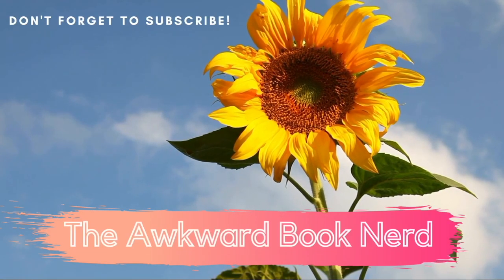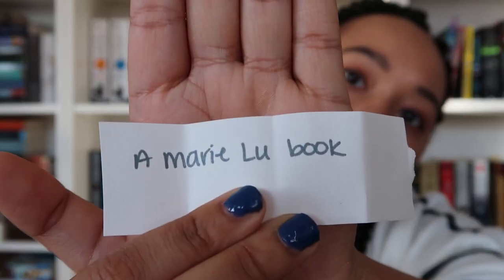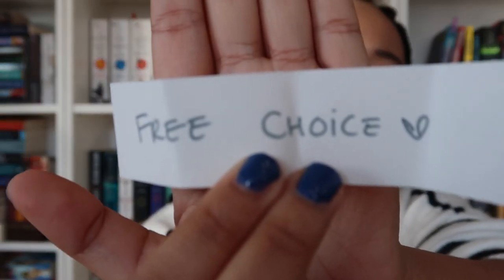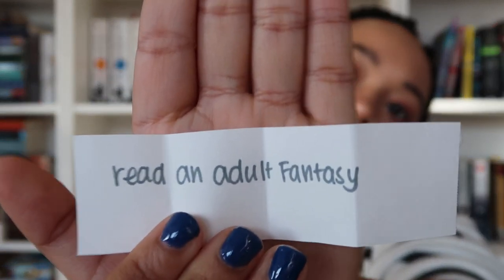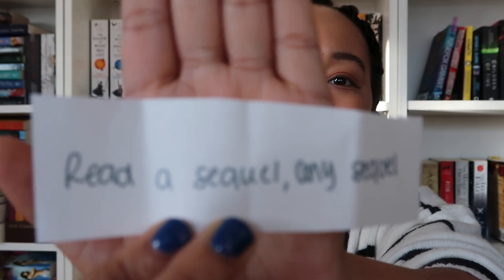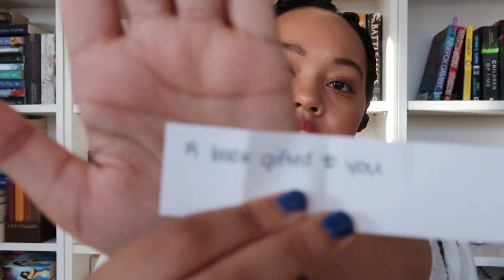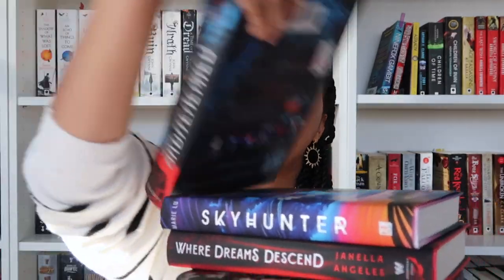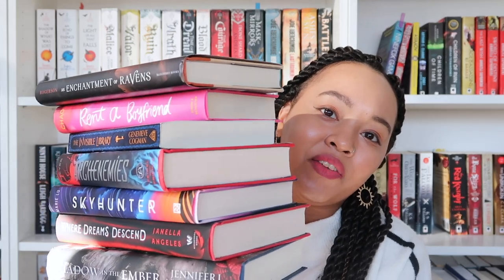January To Be Read!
bookstagram: @theawkwardbooknerd
Goodreads: @TheAwkwardBookNerd

Learn ways to take action, donate and educate yourself and others on what is happening

A donation link to Darnella, a 17 year old teenager who witnessed and recorded the George Floyd’s murder and now has to deal with trauma by herself. please donate to her ground me

You are all Sunflowers in a world full of weeds!